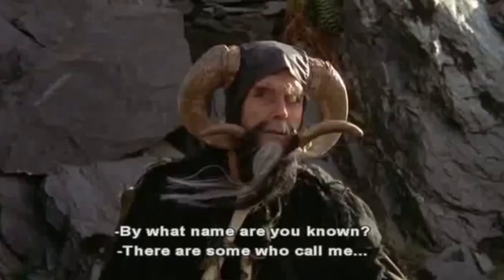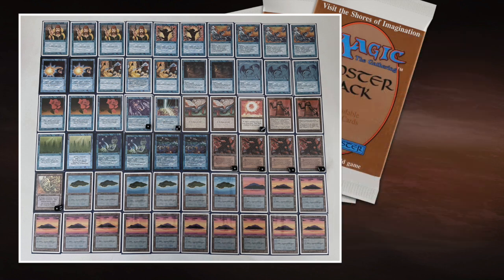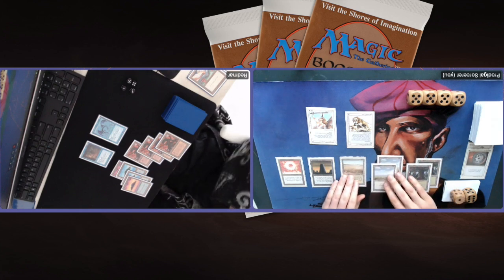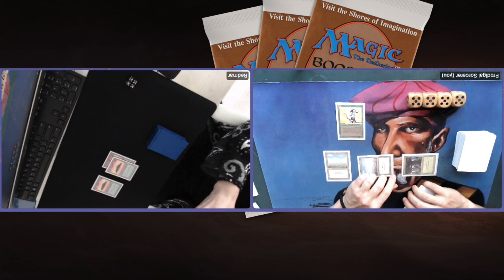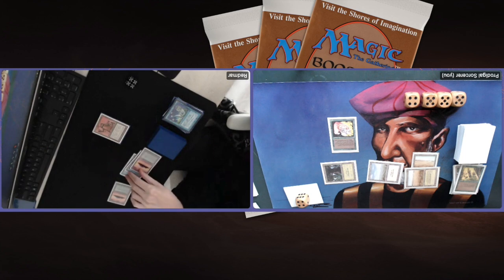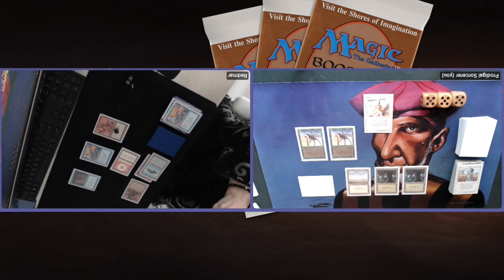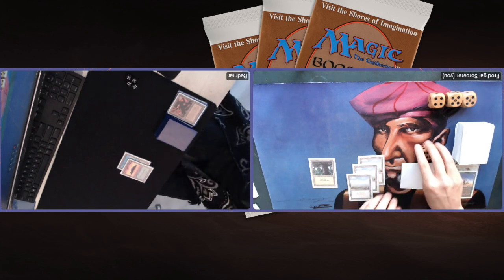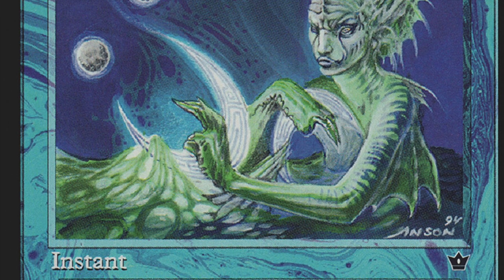Mono Blue High Tide vs GW SpiderGeddon | Old School Magic the Gathering - MTG 93/94 | 526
In today's episode, I play against a mono blue deck that packs four High Tides and tons of blue flyers; Air Elementals, Azure Drakes, Ghost Ships and so forth. I am battling these fierce flyers with my SpiderGeddon deck. A deck build around the powerful Armageddon and the epic Giant Spider.

The Blue Tide vs GW SpiderGeddon
Players: Redmar vs Timmy

00:00 MTG 93/94

01:12 SpiderGeddon Deck Tech
03:31 Blue Tide Deck Tech

08:11 MTG Games

Check out this playlist to see more X-point matches, or visit their YT page (link's below)

X-points Old School MTG
This match is played according to a brand new MTG Old School format, X Point Old School. This format plays with a specific point system that challenges the players to think about what powerful spells they include in their decks. Curious about the format?